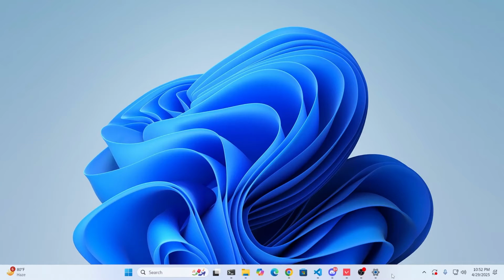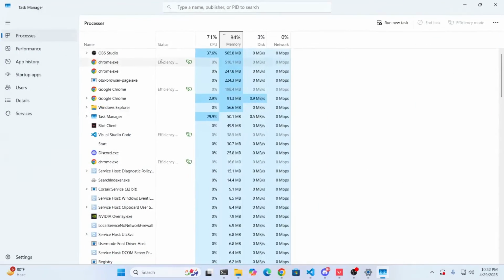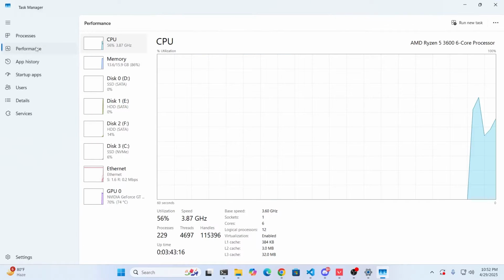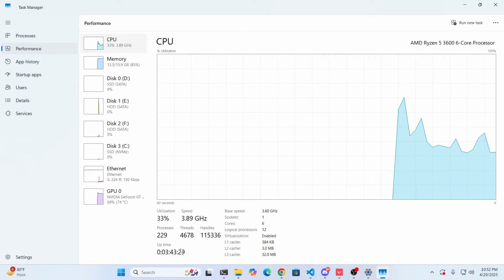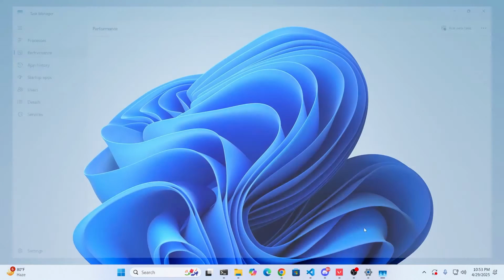How to Check Screen Time in Windows 11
A quick tutorial on, how to check screen time in Windows 11 laptop or PC.